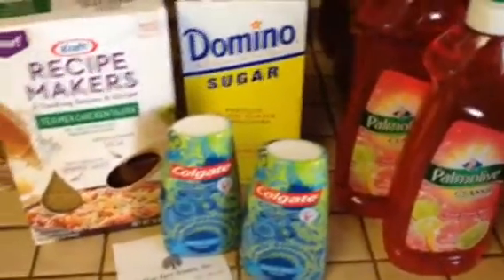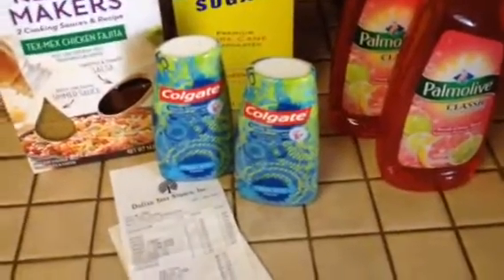Dollar Tree and CVS Haul